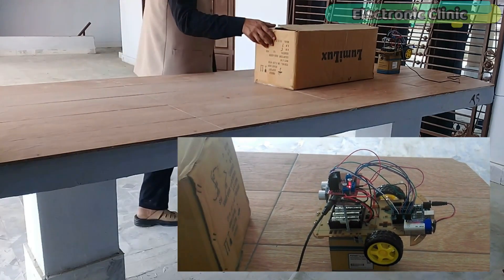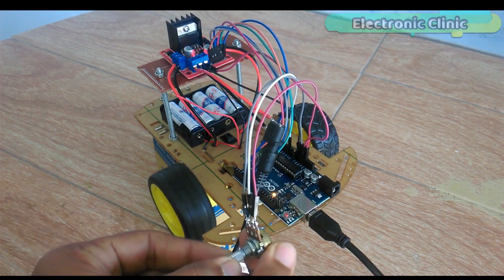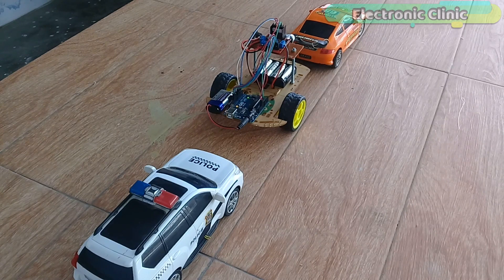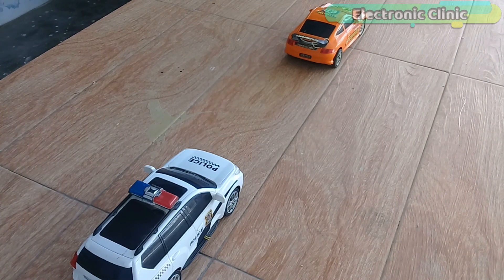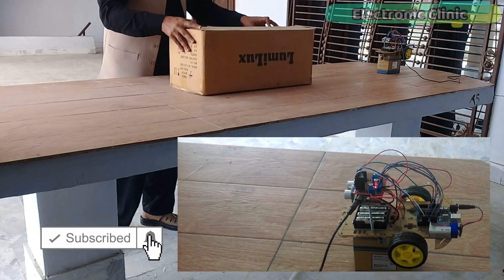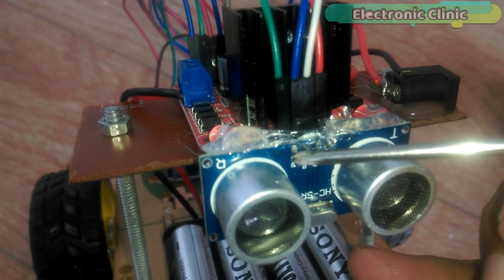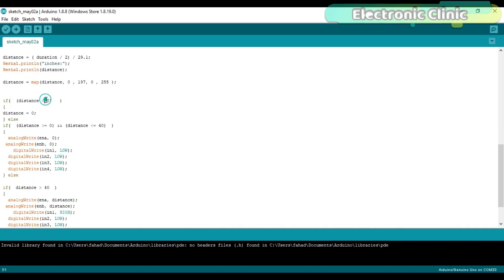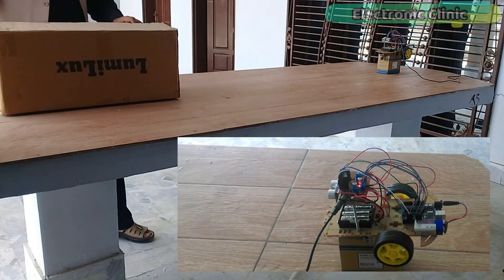Arduino Project: Safe distance maintaining Car to Avoid accident” L298N and Ultrasonic Sensor”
Project Description:
In today’s episode, you will learn how to make an automatic safe distance maintaining control system for a Car to avoid accidents. With the help of such a control system, the car speed is automatically adjusted depending on the distance… This control system is entirely based on the Arduino, Ultrasonic Sensor, and L298N motor driver.  In this episode, I will also explain what is the safe distance, and how the safe distance maintaining technology can be used in real cars. I will share with you two methods that can be used in real cars, which will help you stay safe.

Arduino Nano USB-C Type ( recommended):

Robot Car chassis kit:

L298N dual H-Bridge motor driver:

HC-SR04 Ultrasonic Sensor:

Other Must-Have Tools and Components:

Top Arduino Sensors:

Top Oscilloscopes

Variable Supply:

Digital Multimeter:

Top Portable drill machines:

Jumper Wires:

3D printers:

CNC Machines:

Electronics Accessories:

Hardware Tools:

electronics projects
wheelchair projects
robots
image processing
security systems
pcb designing
schematics designing